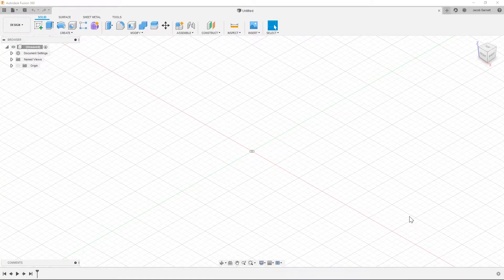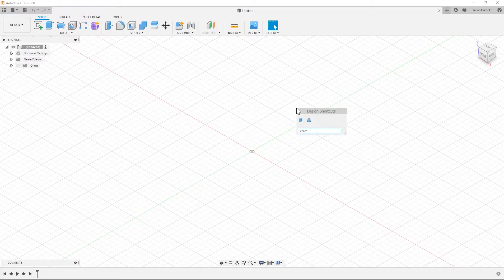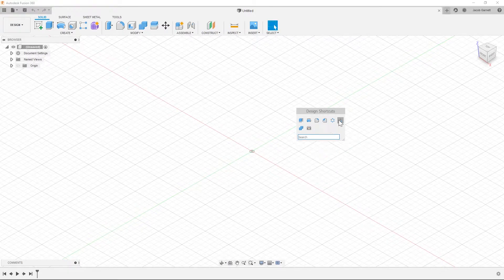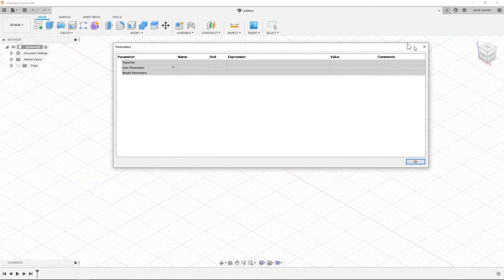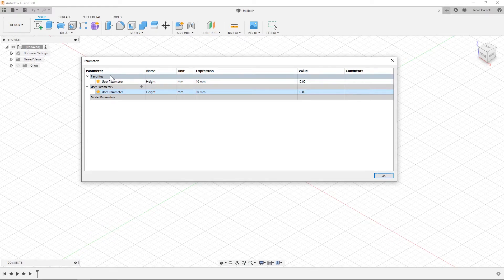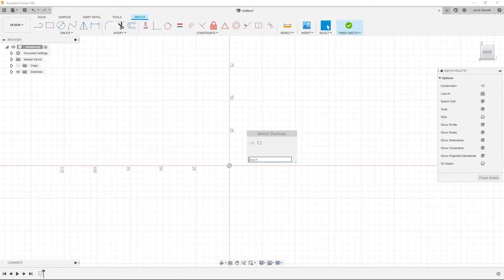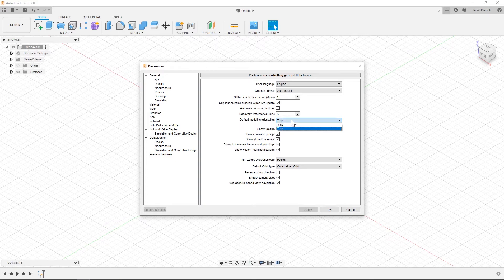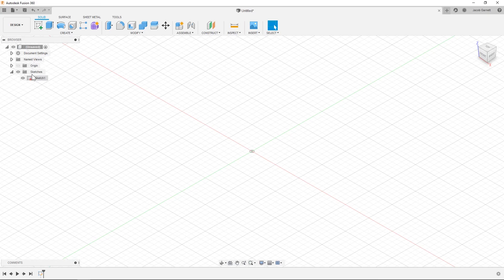Set Up After a Clean Install - Fusion 360 Getting Started #1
In this video, you can see how I set up my Fusion 360 installation. This is the starting point for anyone who wants to get started with Fusion 360 using my tutorials.

The settings I change:
Change the "Change Parameter" shortcut key to "P".

Make the Design Shortcuts(S key) include: Extrude, Revolve, Fillet, Chamfer, Circular Pattern, Mirror, Combine, and 3D prints.

Make the Sketch Shortcuts(S key while in sketch) include: Line, 2-Point Rectangle, Center Diameter Circle, 3-Point Arc, and Point.

In Preferences, on the Design tab change "Auto hide sketch on feature creation" to unchecked.

Follow me to get updates on all my projects!